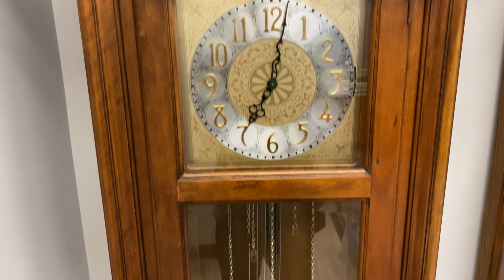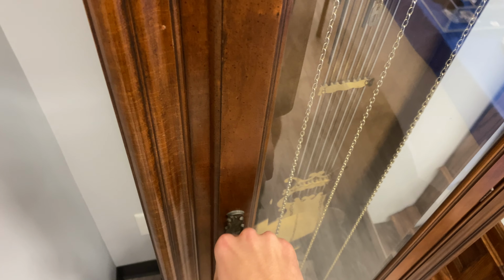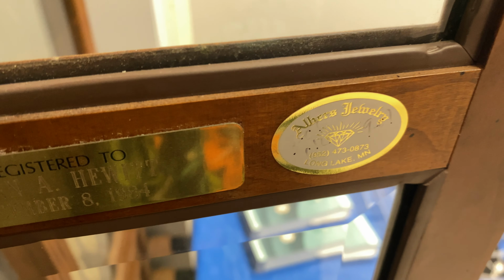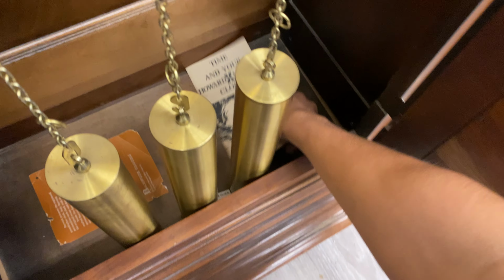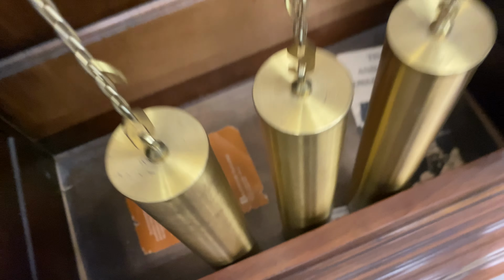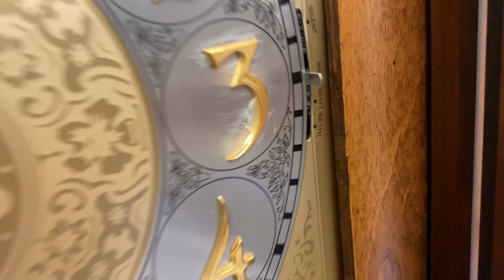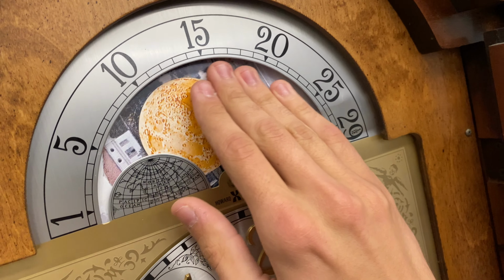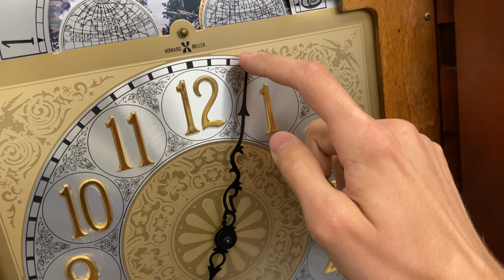Howard Miller Aristocrat 610-159 Grandfather Clock